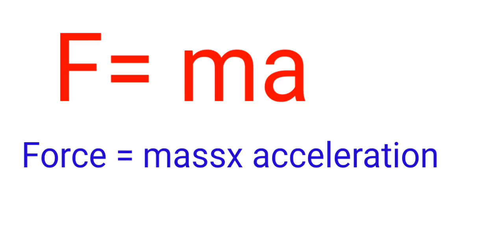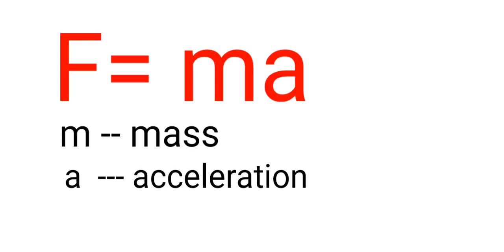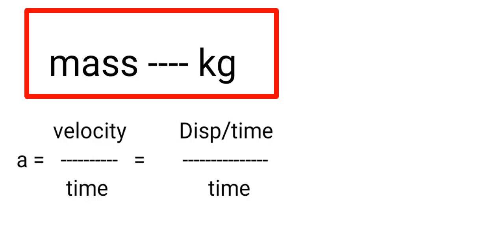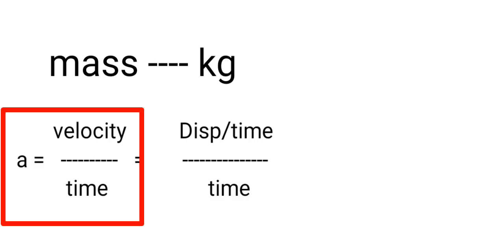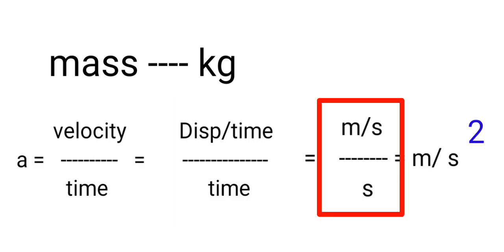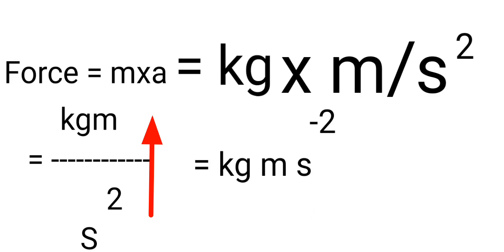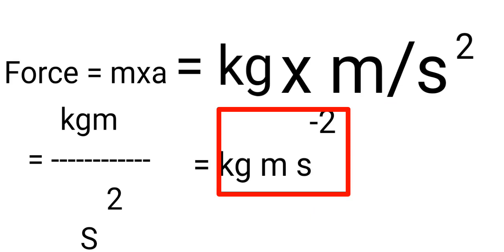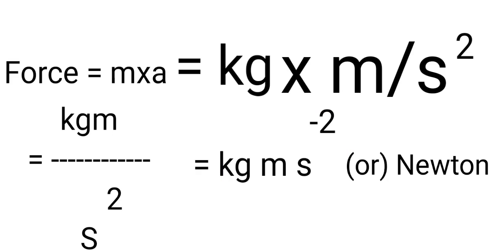SI unit of Force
physicsmanibalan Video from Manibalan